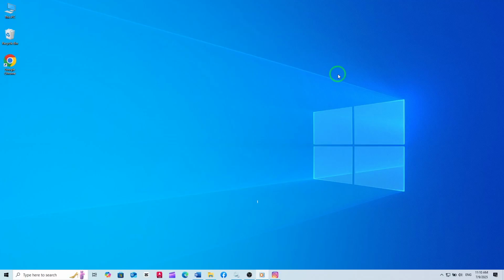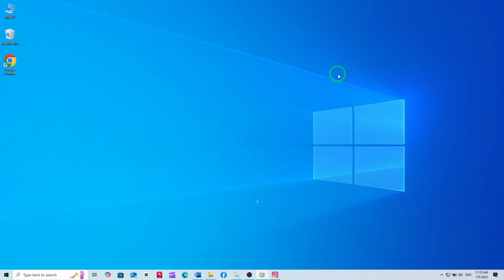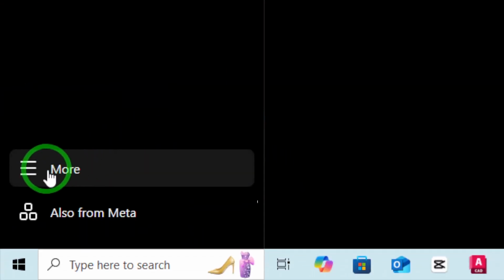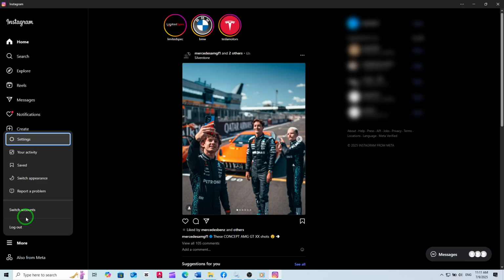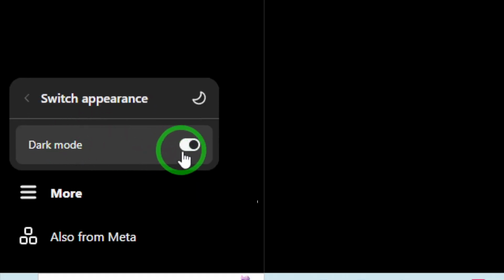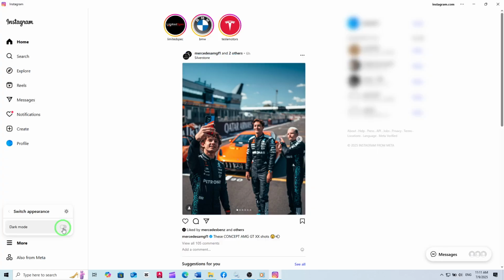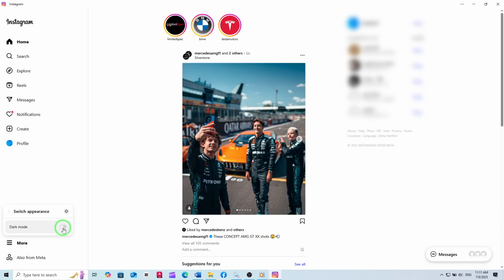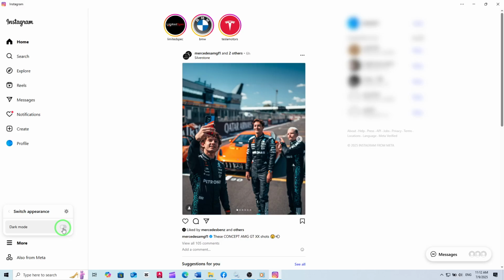How To Disable Dark Mode On Instagram App On PC (New Update)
Learn how to disable Dark Mode on the Instagram app on your PC with the new update. If you prefer the classic light look or want to switch back from dark mode, this guide will show you the exact steps to change your Instagram appearance quickly and easily.

Follow these steps:

1. Open Instagram app

2. Click on Menu from the left side menu

3. Enter to Switch appearance

4. Disable Dark mode

Switching back to light mode on Instagram for PC is simple and can be done in just a few clicks. Enjoy a brighter Instagram browsing experience today-

Chapters:
00:00 Intro
00:12 Soultion
01:05 Outro